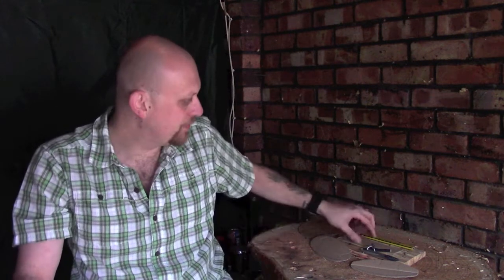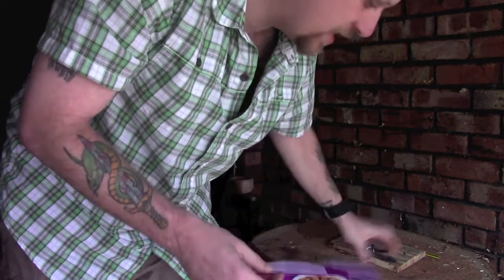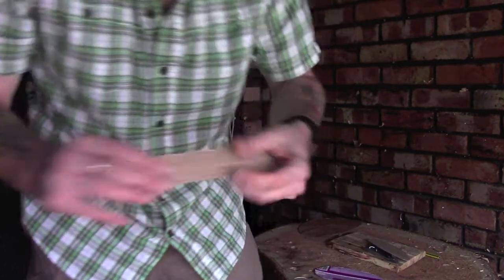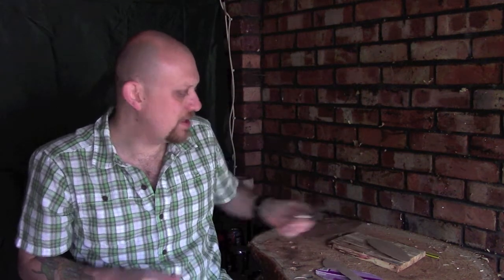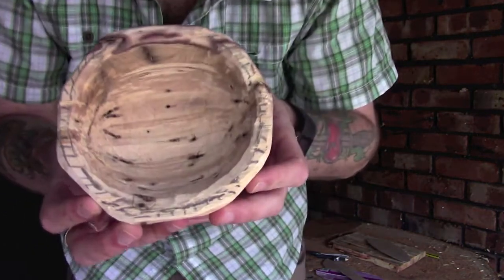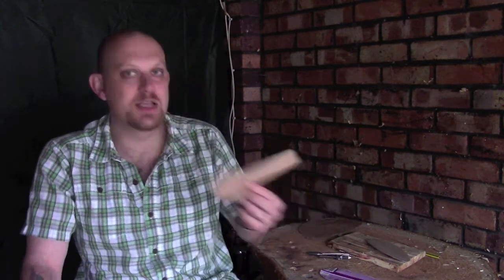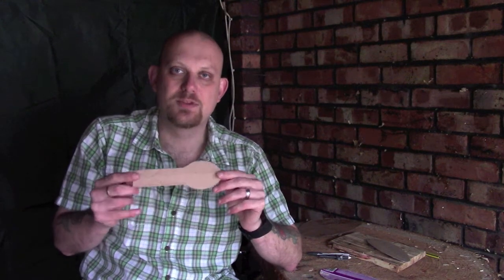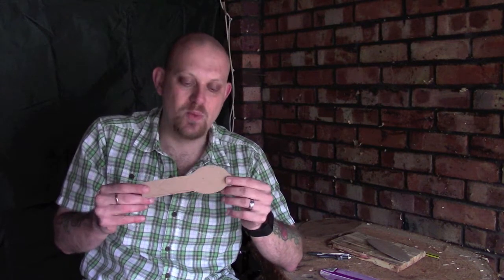Carving Tips - Templates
A few thoughts on the importance of using templates for carving.
These are not a essential but do help to quickly and accurately mark out projects, especially if you are like me and dont have an artistic bone in your body!